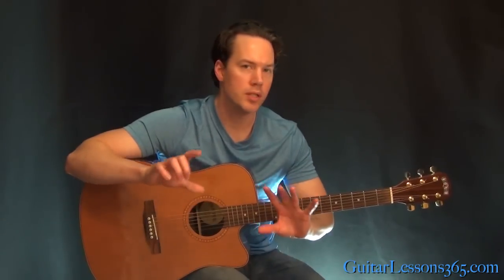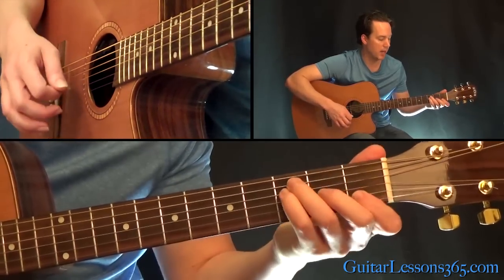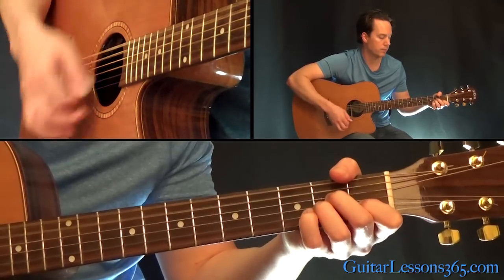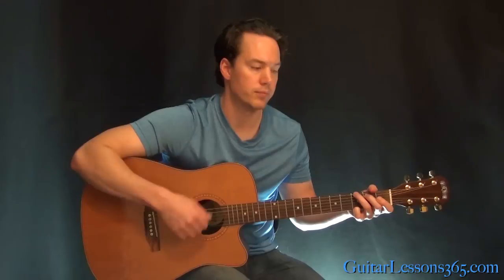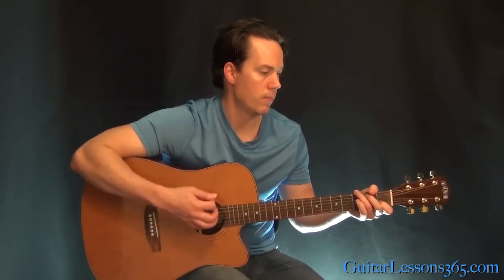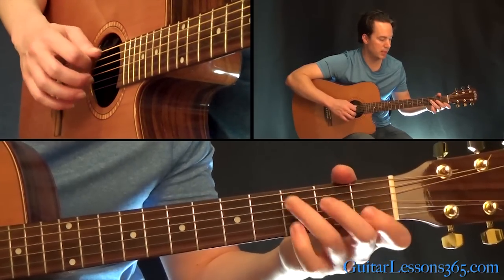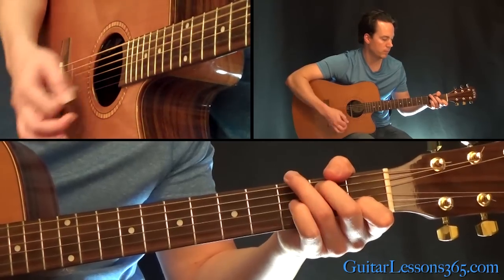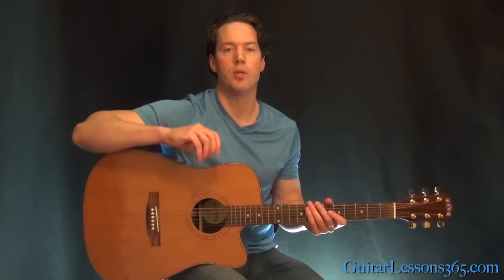Have You Ever Seen The Rain? Guitar Lesson - Creedence Clearwater Revival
In this video guitar lesson you will learn the classic acoustic hit "Have You Ever Seen The Rain?" by the legendary Creedence Clearwater Revival.

Guitarist/singer John Fogerty wrote this simple yet extremely effective little acoustic track in 1970 and it was released on their album Pendulum from the same year.

This Have You Ever Seen The Rain guitar lesson will teach you how to play all the chords of this classic rock staple in no time at all.

I think this lesson would be great to learn for just about any guitarist no matter what your level. We have one barre chord in the song but everything else is just the simple open position chords that we all learned in our very first guitar lesson.

Most of the song revolves around a simple verse/chorus progression. There is a quick little intro and outro that are pretty simple as well.

"Have You Ever Seen the Rain?" is a great example of taking a few simple chords, poignant lyrics and a timeless melody to create a piece of music that will always stand the test of time. Songs like this just never seem to go out of style. :)

I do cover the right hand rhythm a little bit in this video lesson as well. It has a straight forward 8th note feel throughout 95% of the song. Because of that, you will find that if you are a beginning guitarist this straight 8th note rhythm gives you ample opportunity to simply pay closer attention to the chord changes.

So whether you are a total beginner or an advanced guitarist just wanting to quickly learn this acoustic classic for the campfire, I hope you enjoy playing this timeless classic by Creedence Clearwater Revival! :)

Carl...